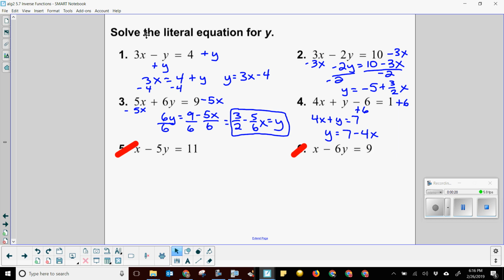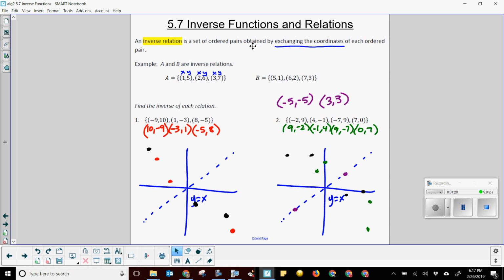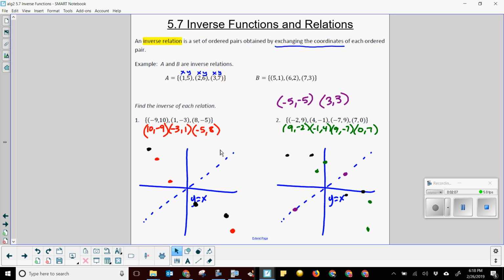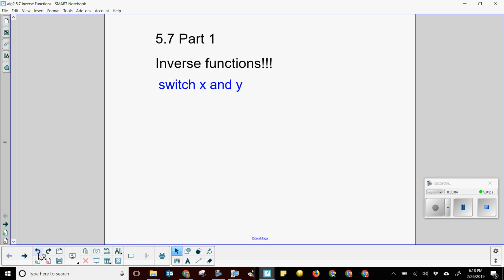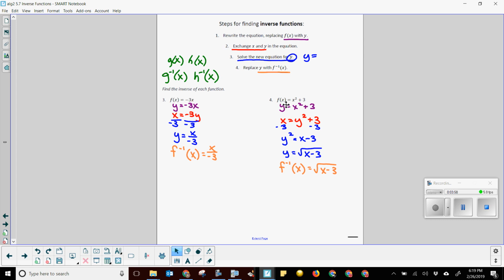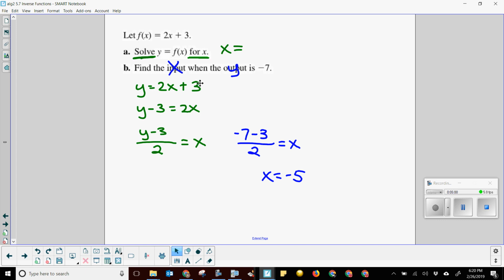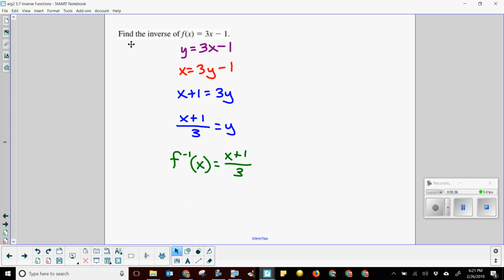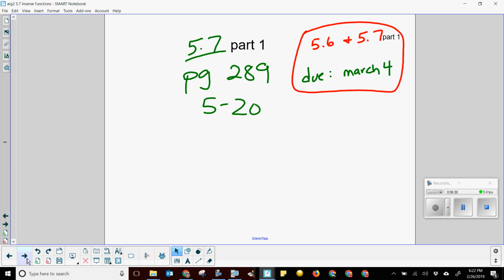inverse functions part 1